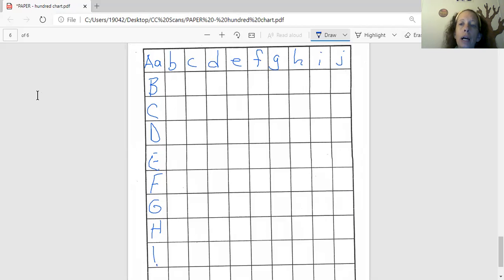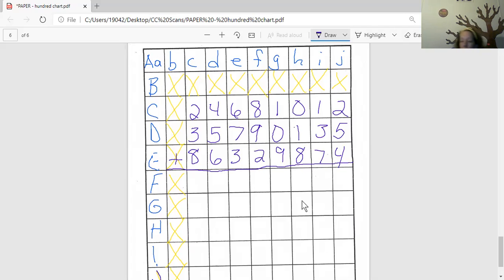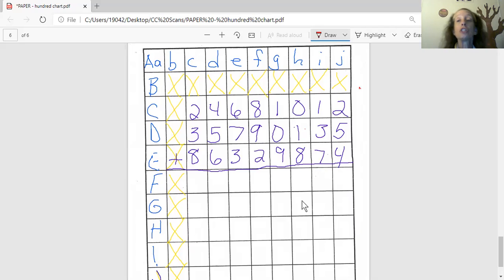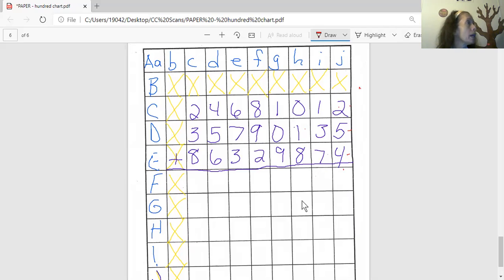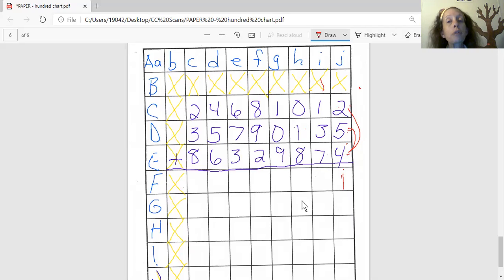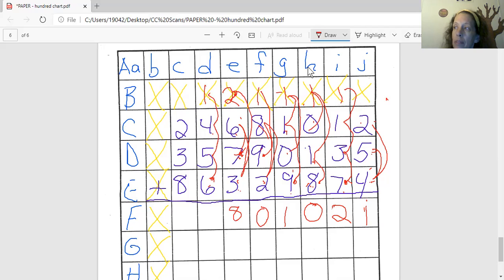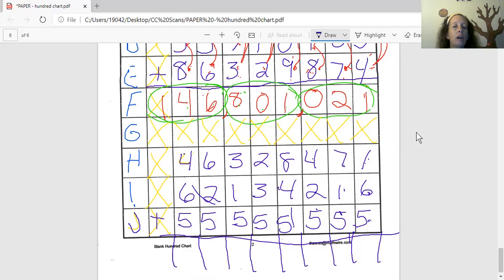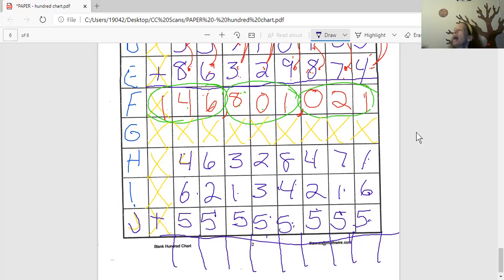Math 3 Addends Day 2